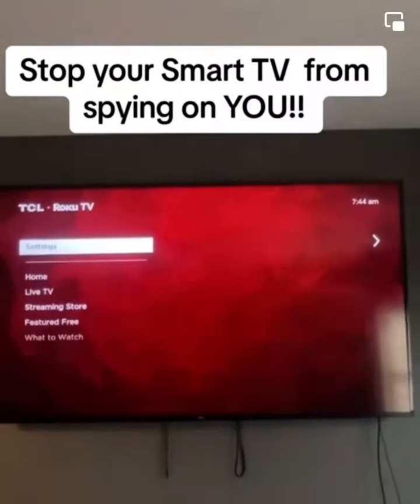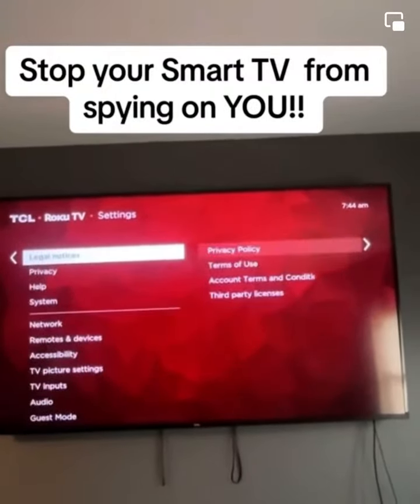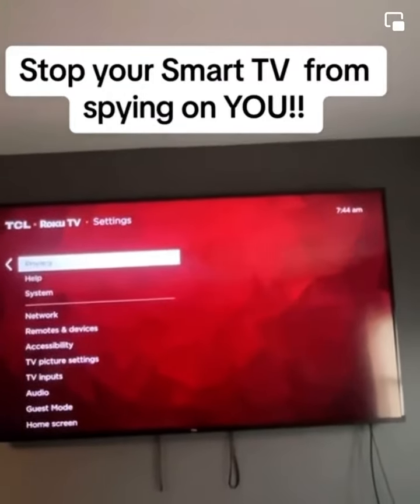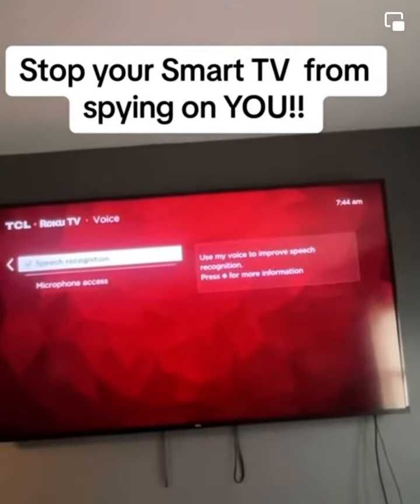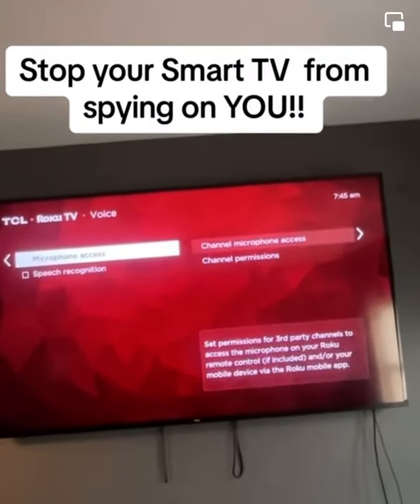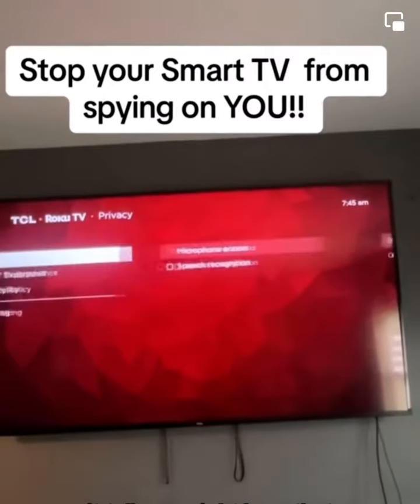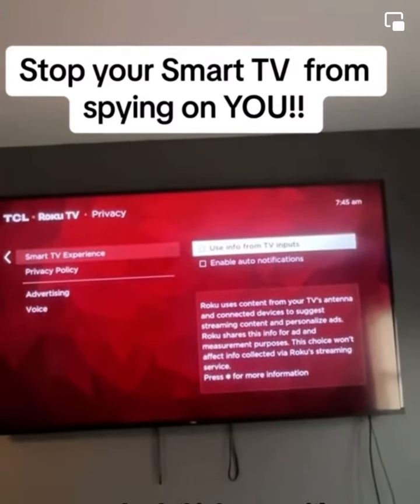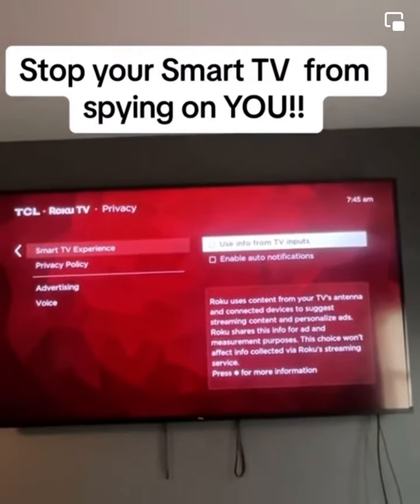Stop your smart TV from spying on YOU!! ryukyu lgtvrepair ￼￼